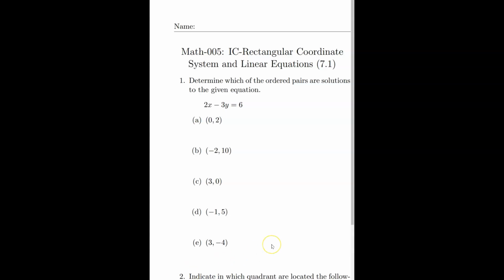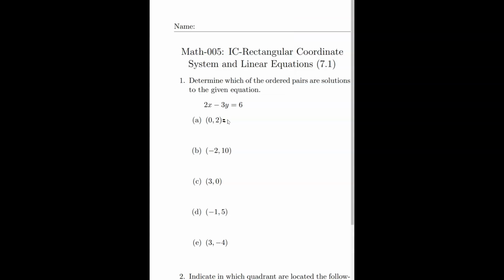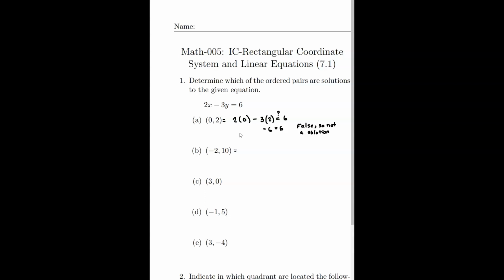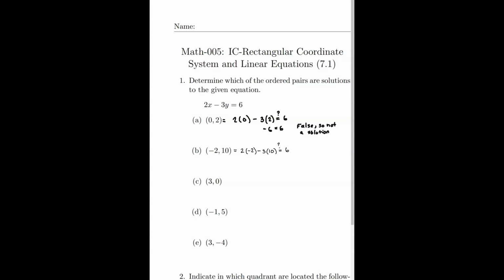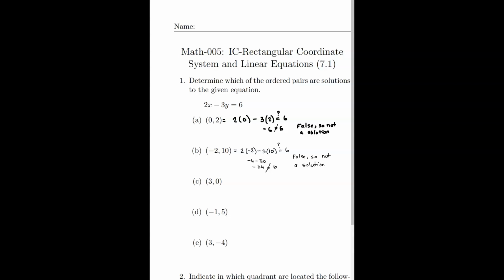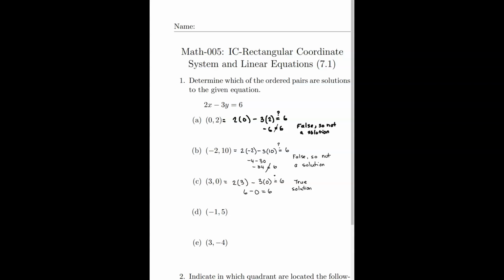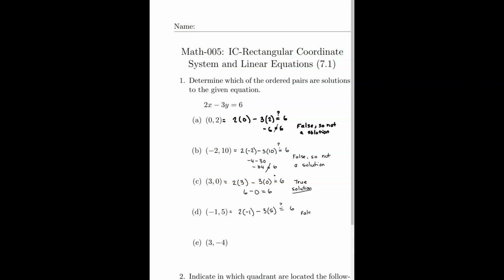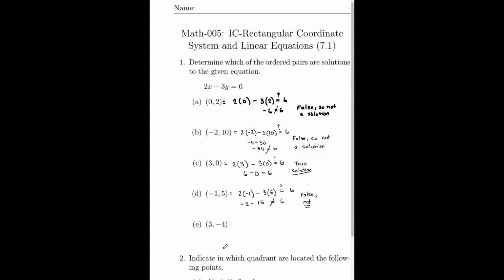UStT 005 Lesson 6 P 2, IC 7.1